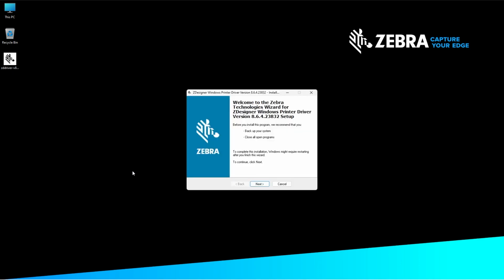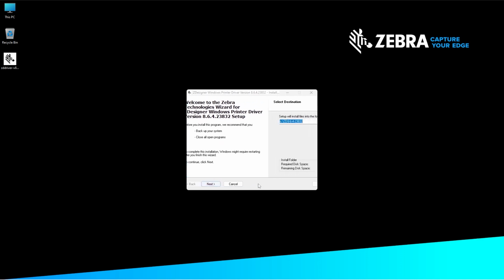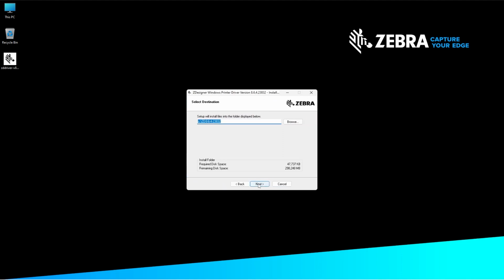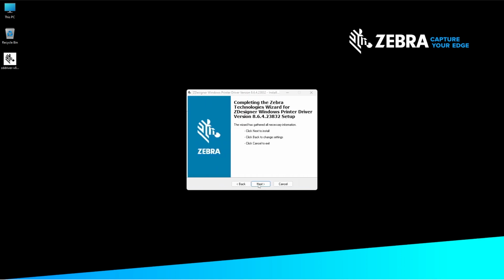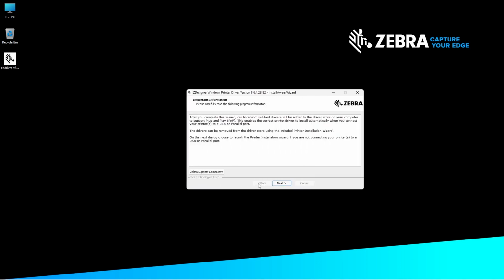How to install printer drivers using ZDesigner Version 8 Zebra ZT230 Printer Tips & Tricks